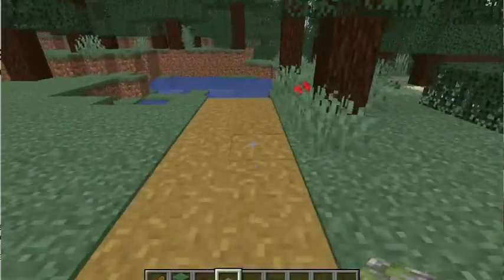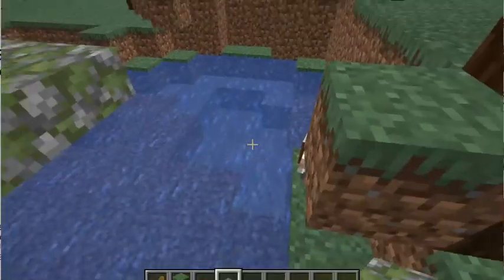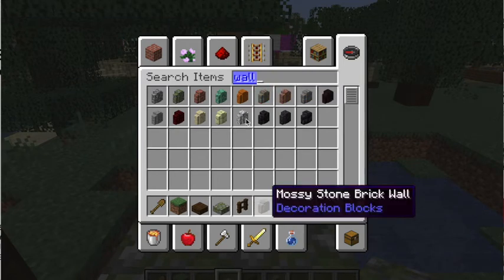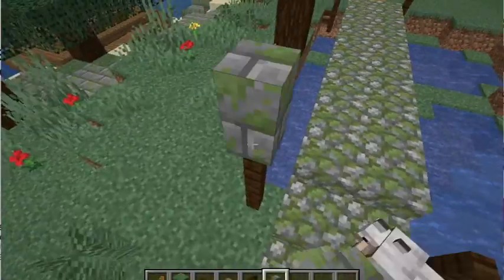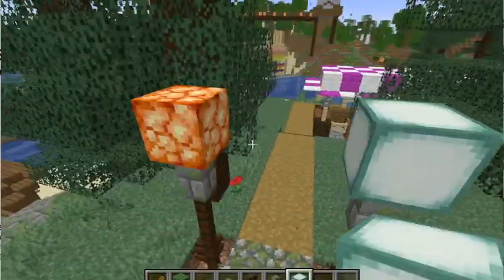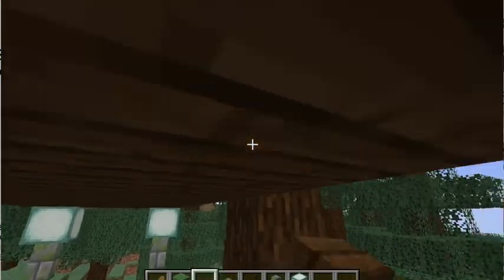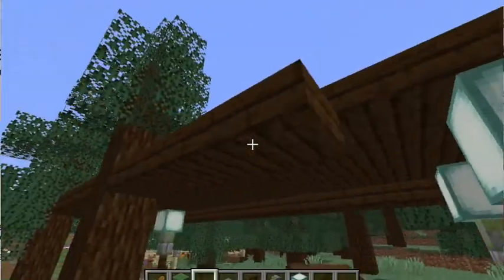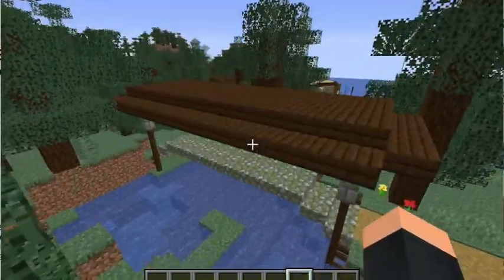How to build a small Bridge (EASY) in Minecraft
I am putting a lot of effort in to make these videos as entertaining as possible with the resources I have.

In this video, I show you how to spice up a simple bridge and get it to look swag. I hope you enjoy!

I will see you tomorrow with another video!